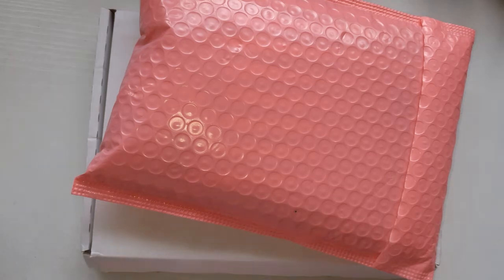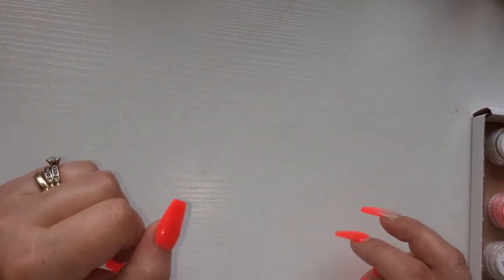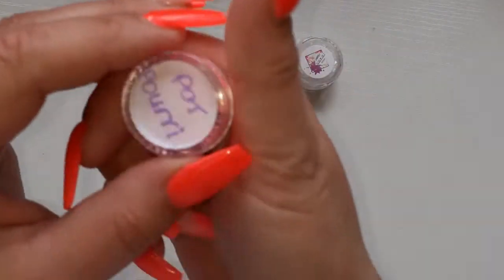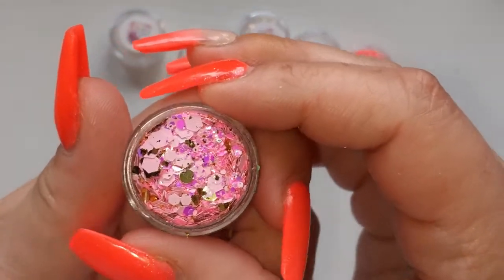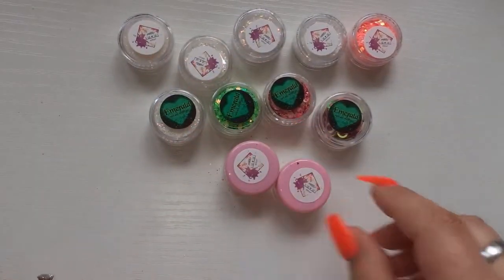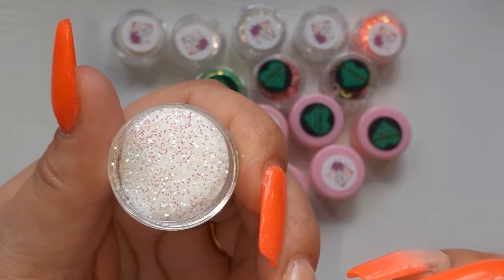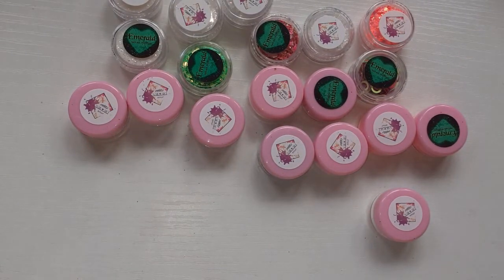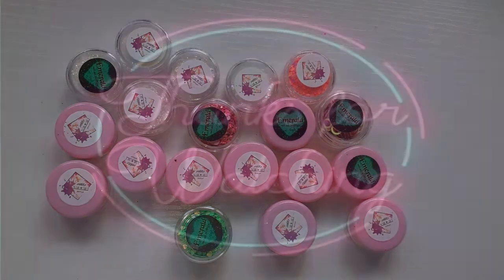Emerald Nailart Supplies Glitter Haul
Hello my beautiful Angel's 🥰

Much love as always xx